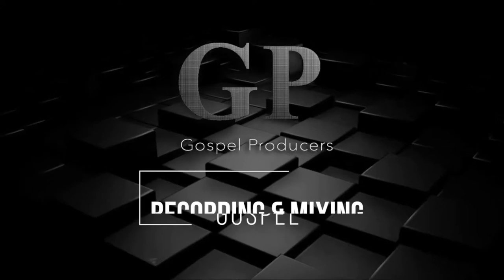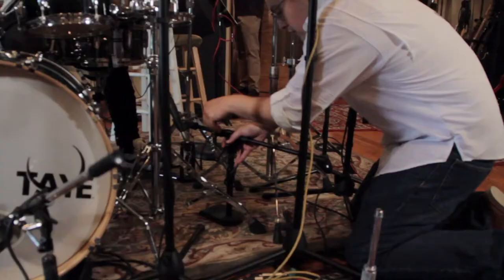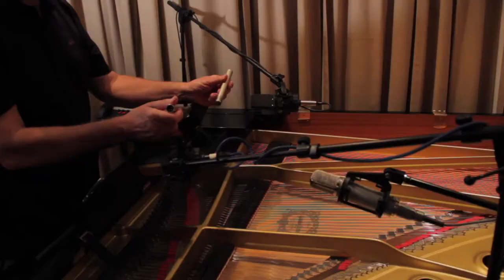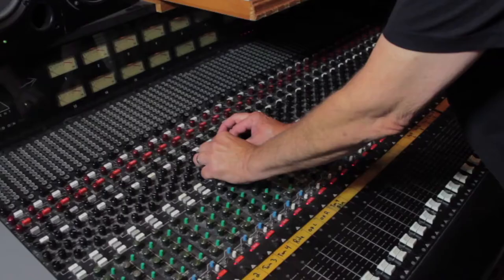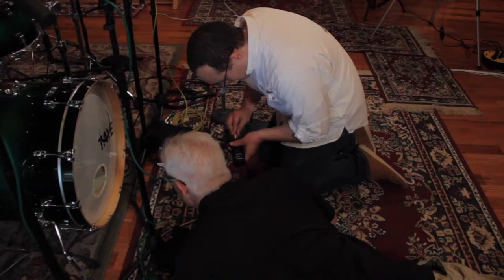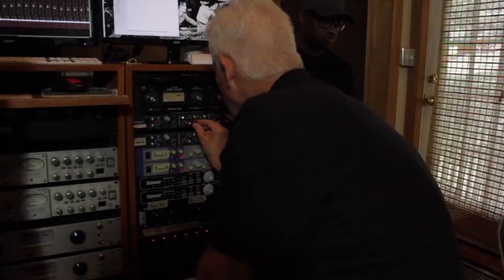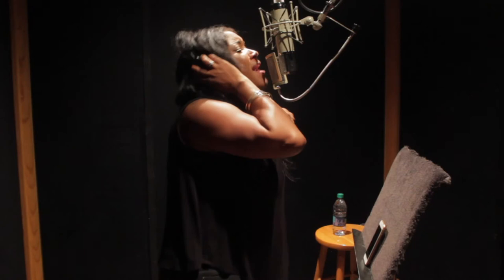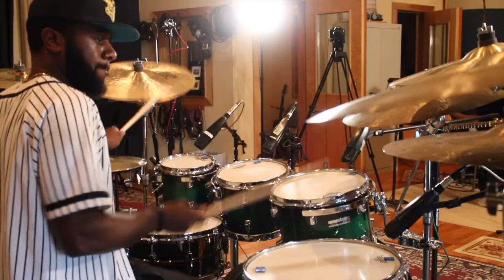Recording and Mixing Gospel Taught by John "Yosh" Jaszcz Now Available!!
After 3 Full months of recording and mixing and editing we are happy to announce that the recording and mixing gospel class taught by John Jaszcz is finally finished with over 5 hours of video broken into 45 lessons on recording and mixing available for you to watch!! Check out Gospelproducers.com for more classes, samples, production tools, Plugins and more!

Get The Best Gospel Drum Samples On The Internet!